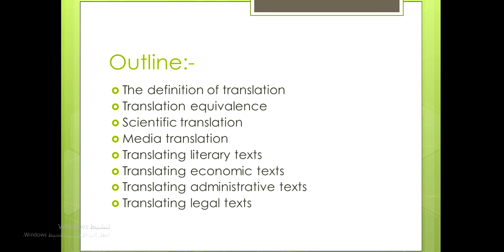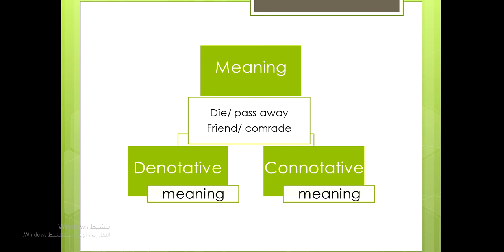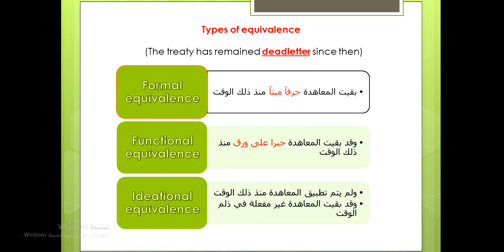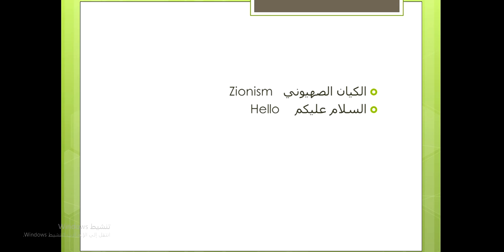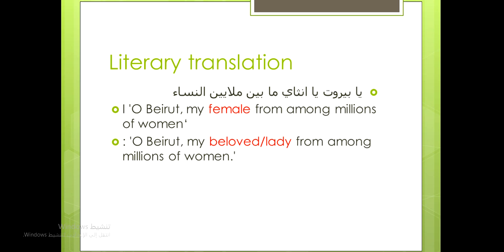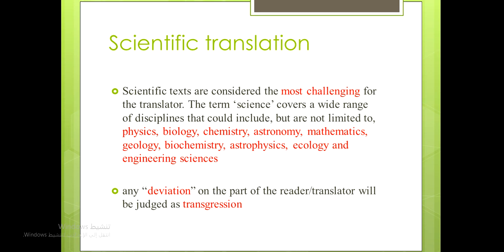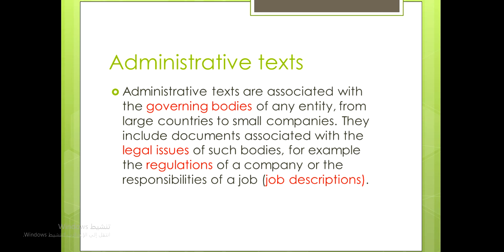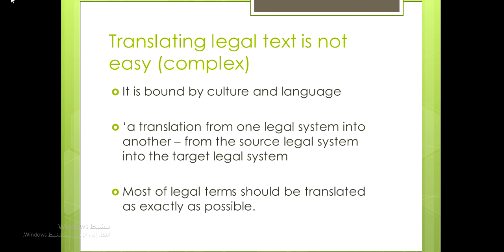Summary translation lesson 1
Summary translation
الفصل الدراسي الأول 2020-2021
أ.ألاء أبوشمالة
كلية العوم الإنسانية